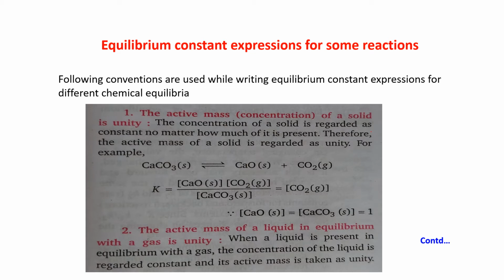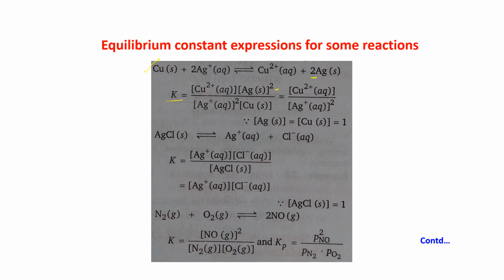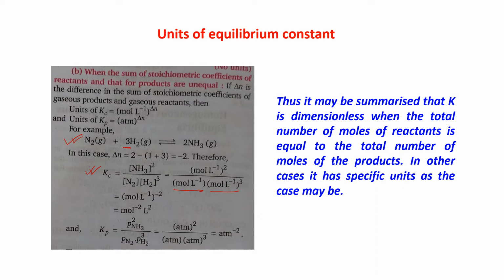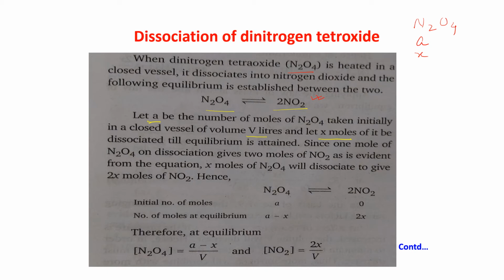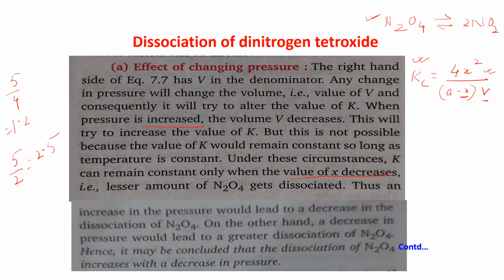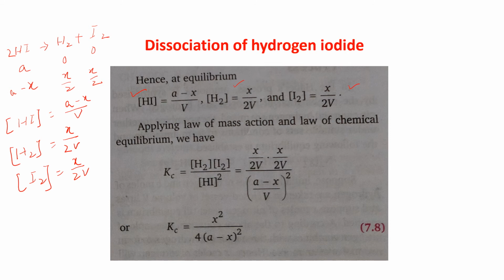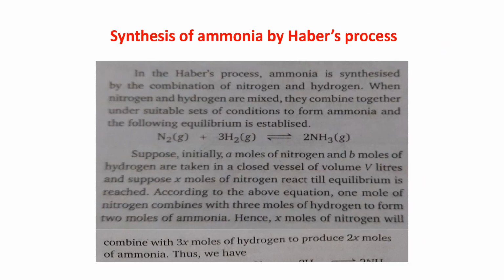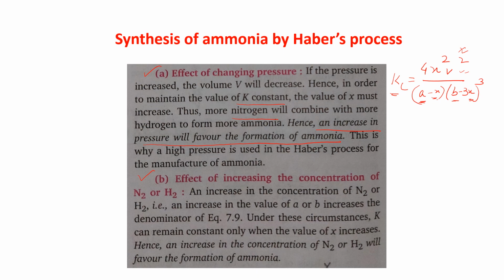Std :XI ( SC) Subject : Chemistry Topic : Equilibrium (Part 3) By Ms Sumita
Chemical eqquilibrium - Lecture 3.mp4